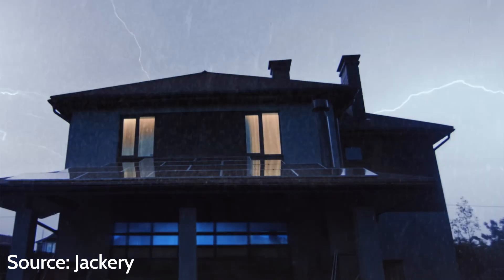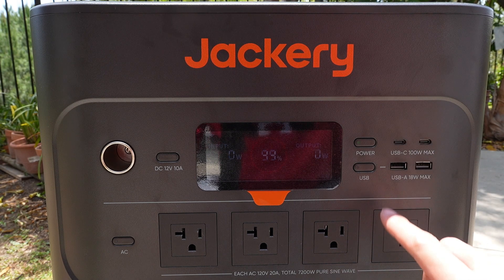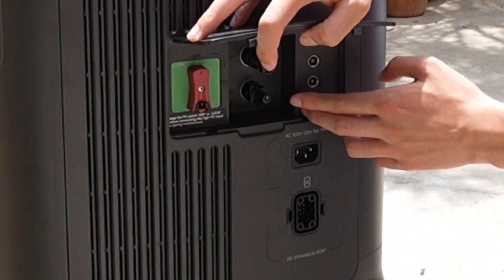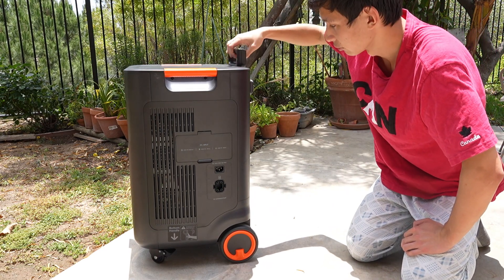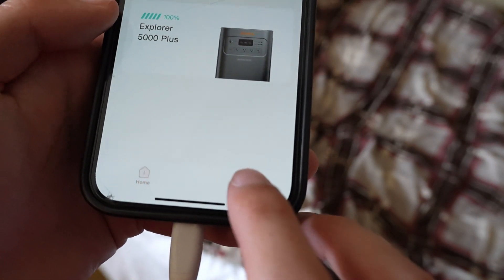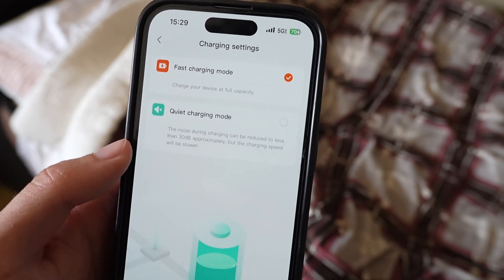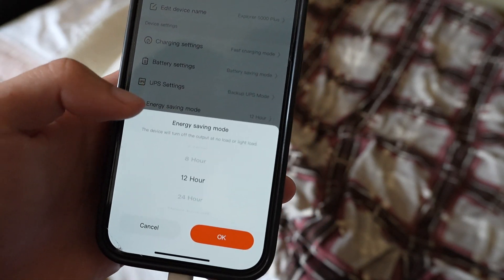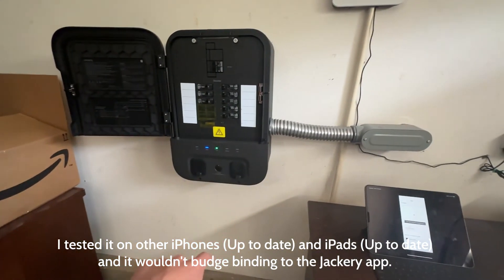EVERYTHING the Jackery Explorer 5000 Plus Can Do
Chapters
0:00 Intro
0:12 Battery Design & Portability
0:45 Specifications
1:07 Charging the Battery
1:33 Explorer 5000 Ports
7:00 Setting Up the Battery with the Jackery App
7:56 Change Temperature Gage in Jackery App
8:28 Jackery App (Overall)